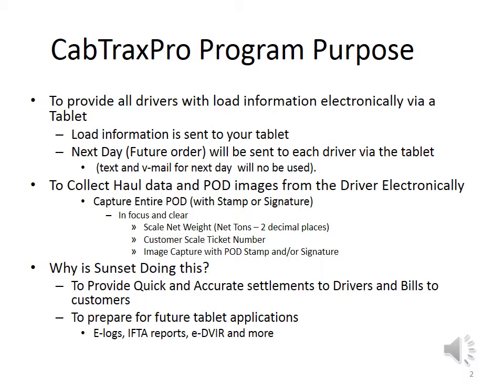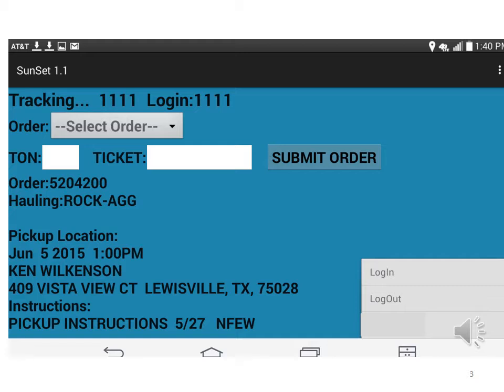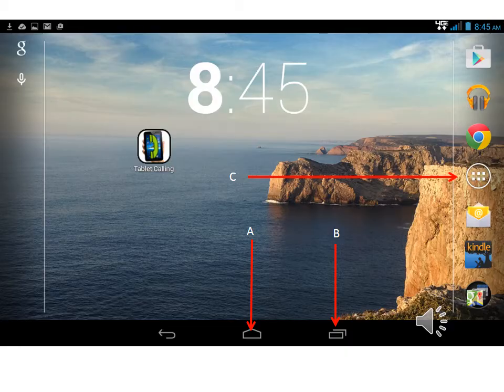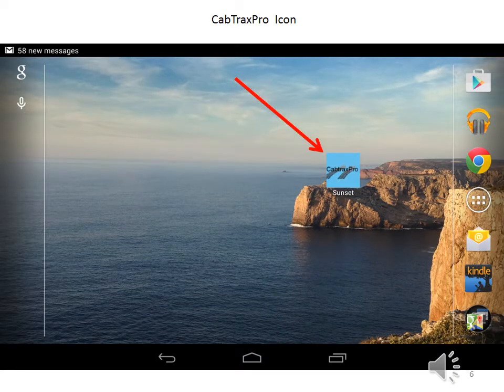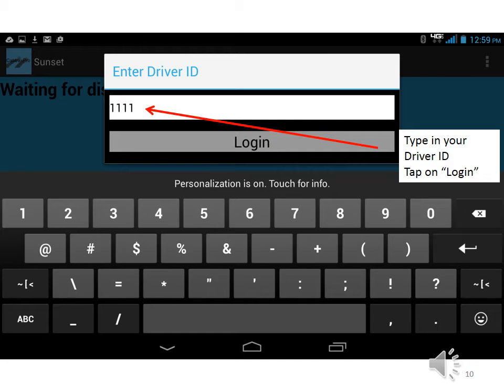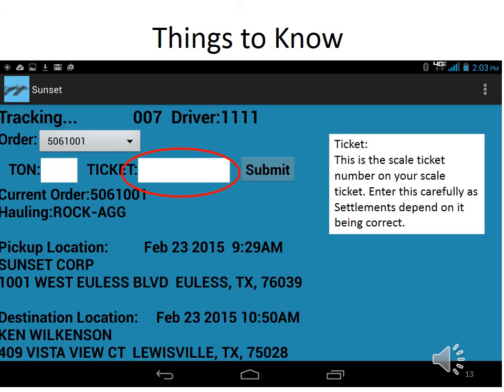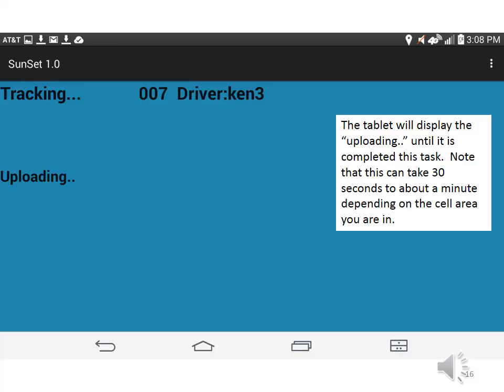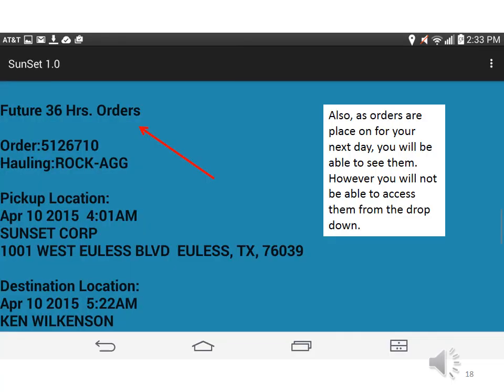Sunset Logistics Driver Tablet Introduction Training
Introduction Training for Sunset Drivers using CabTraxPro on their tablets.